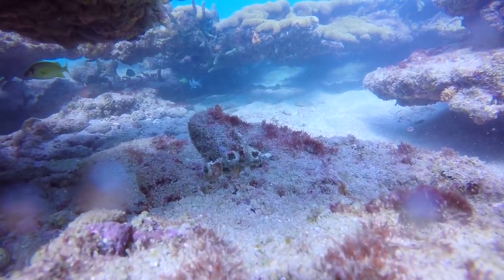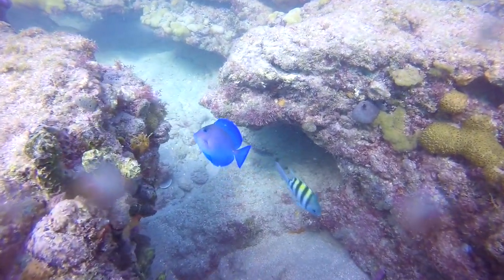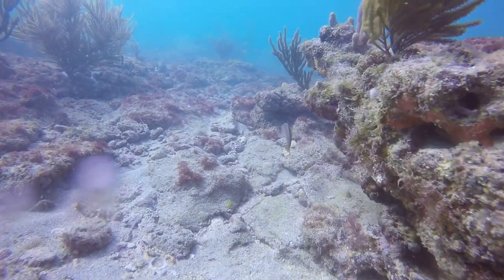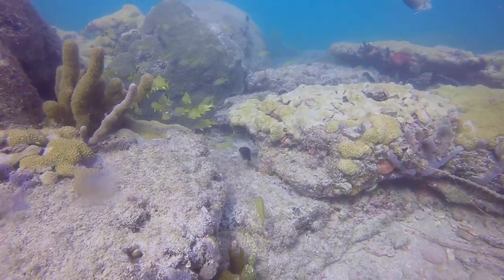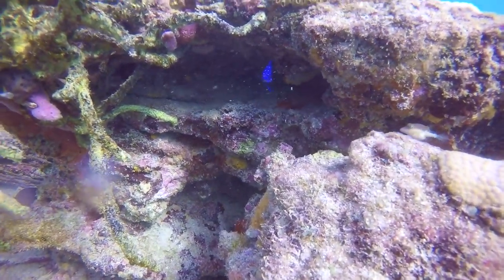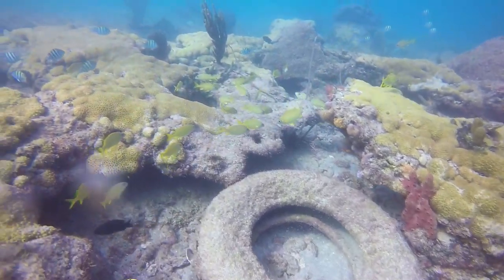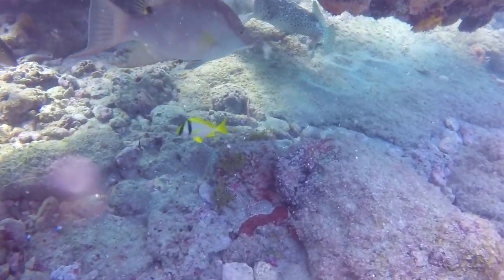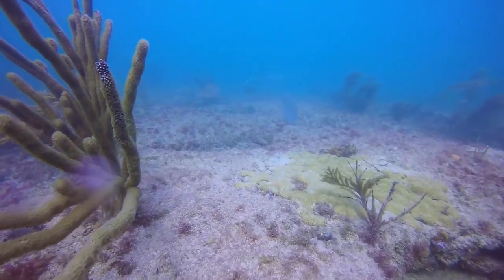Reef Life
A short video showing some of the fascinating fish of a beautiful South Florida reef.